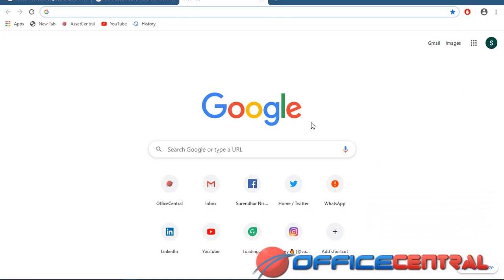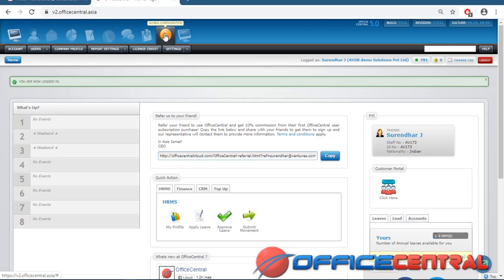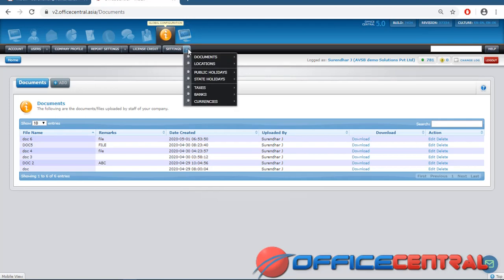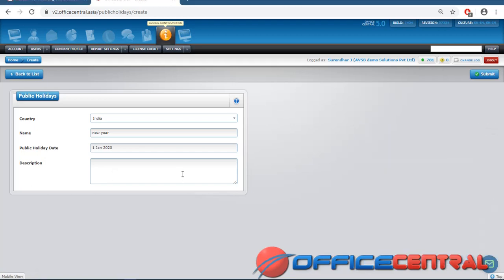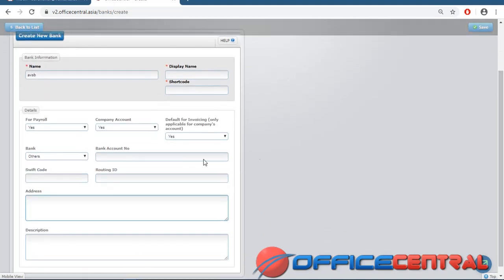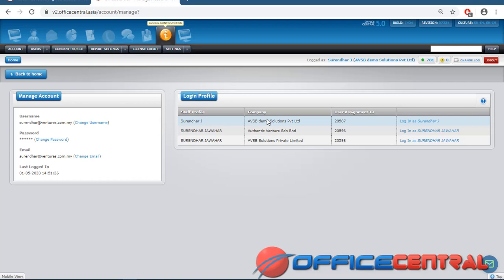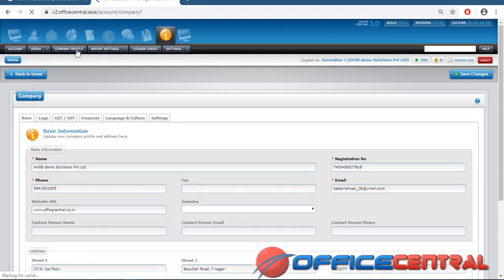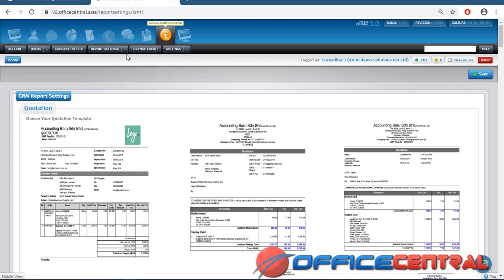HOW TO DO GLOBAL CONFIGURATION SETTINGS IN OFFICECENTRAL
This video contains tutorial about how to do global configuration settings in OfficeCentral software